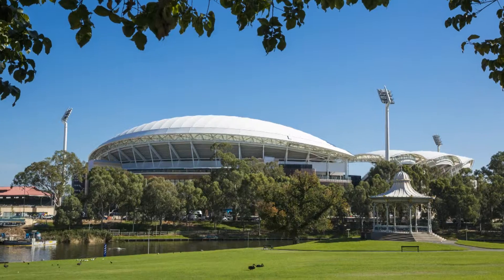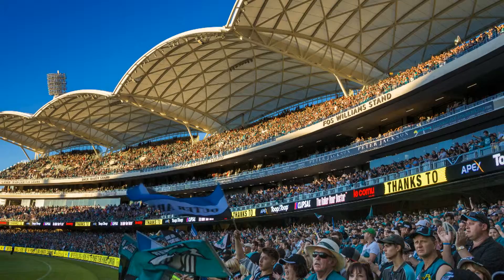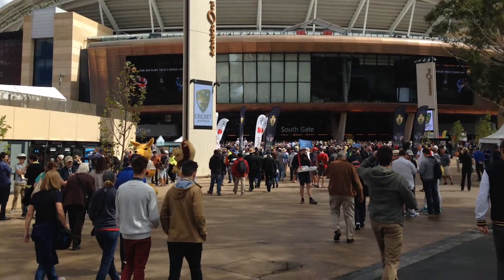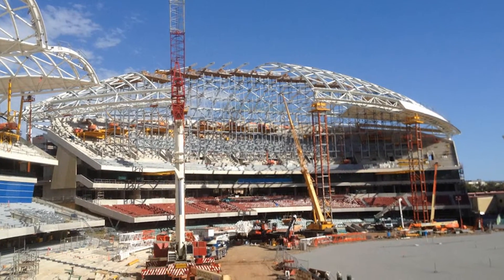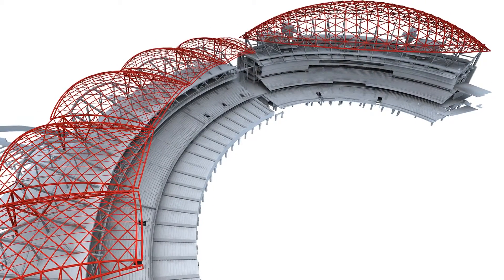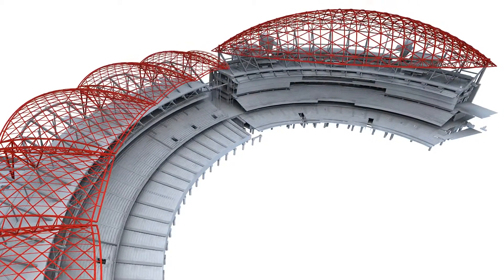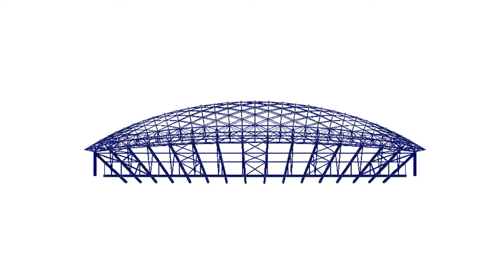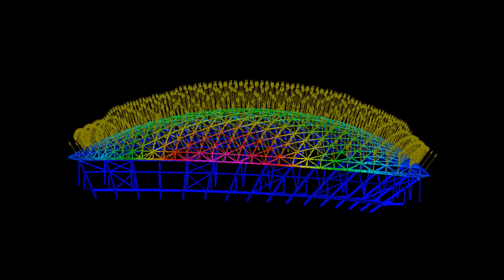Adelaide Oval redevelopment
Peter Bowtell discusses the Adelaide Oval Redevelopment and its significance to the State of South Australia.